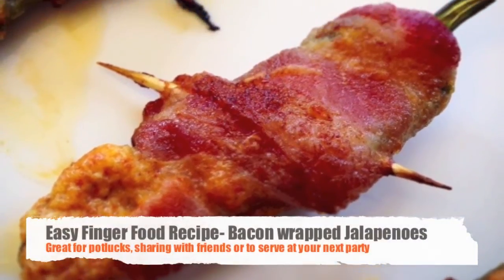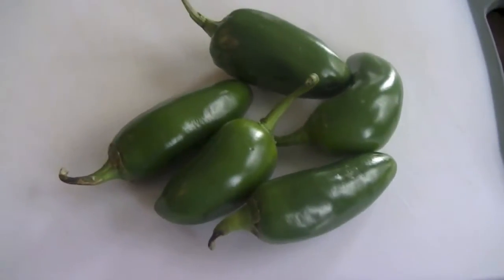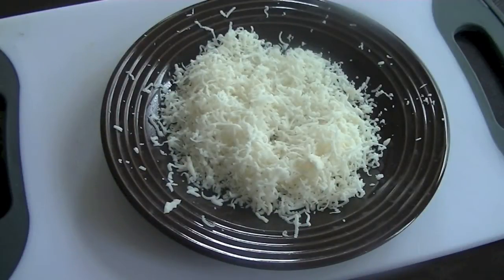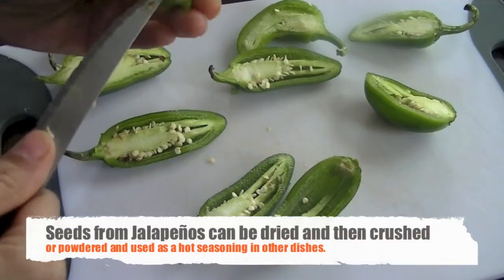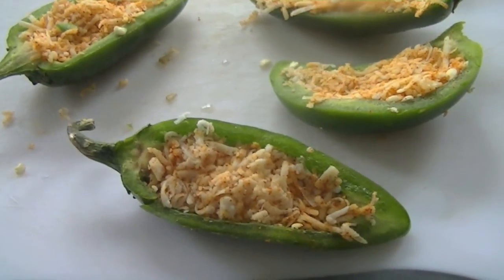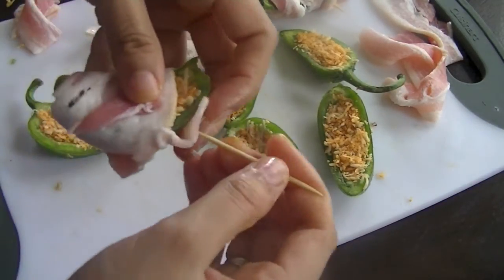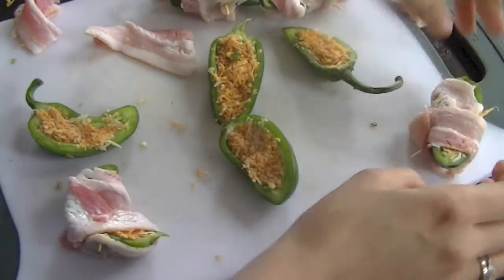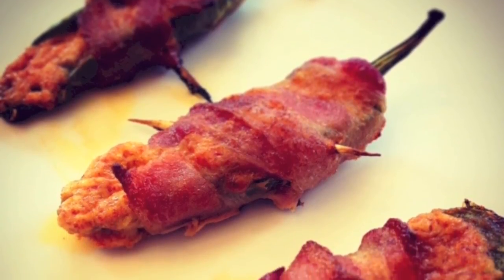Bacon Wrapped Jalapeno Recipe I Super Bowl Stuffed Peppers Recipe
Super easy, delicious and all in all a knockout appetizer for your next get together. You can get everything ready a day or even hours before and cook it just in time to serve or eat.

Ingredients:
Bacon, Jalapenos and Mozzarella cheese
Optional- Garlic salt and Paprika

Slice Jalapenos in two halves and scoop the seeds out. Fill in with cheese and wrap them in Bacon and bake at 400 F for 15-20 mins or until cheese is melted and bacon is cooked. Serve warm.